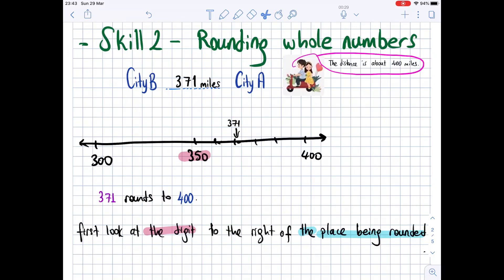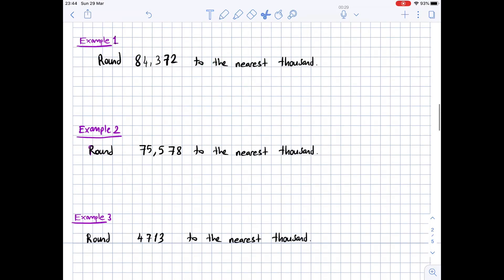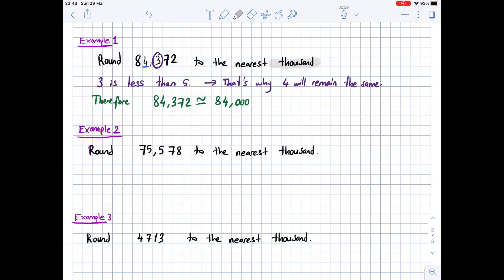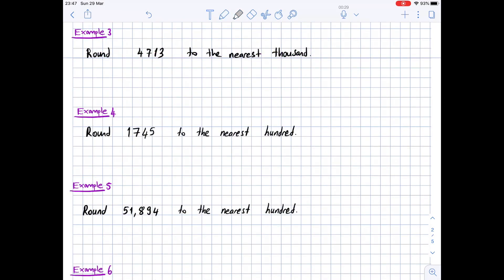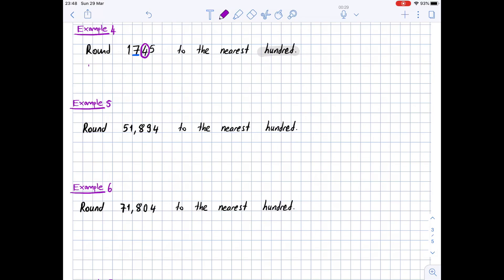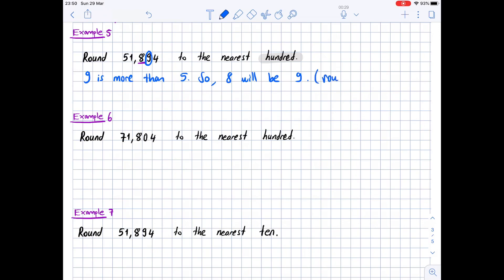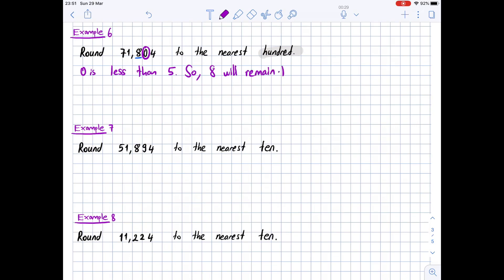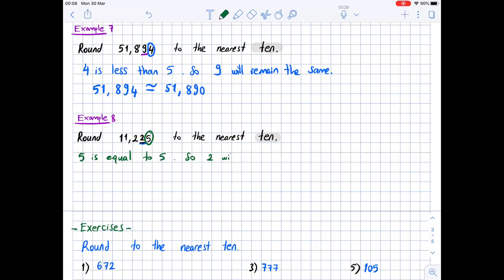Prerequisite math skills - Skill 2/Rounding whole numbers🥊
After watching the video,Students can round off whole numbers
To the nearest ten
To the nearest hundred
To the nearest thousand.
At the end of the video ,Students should practice the exercises.